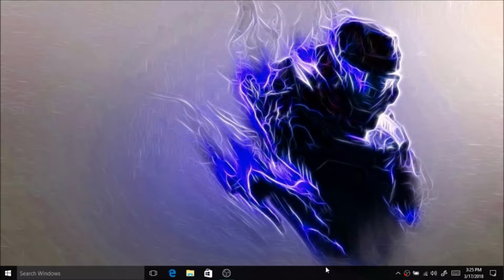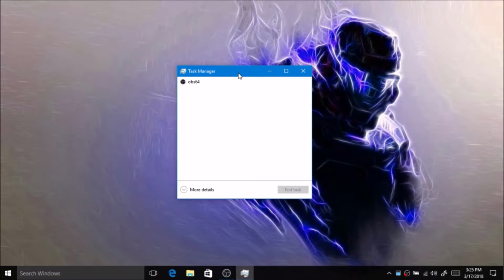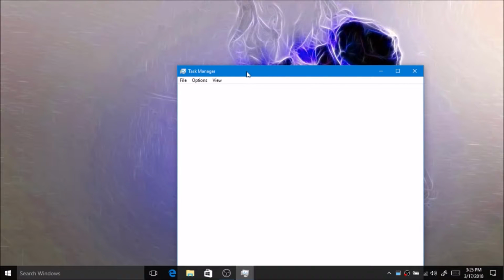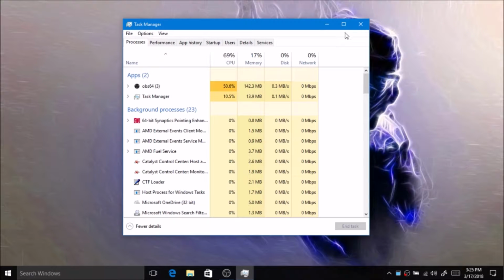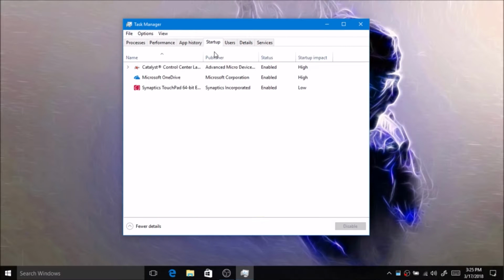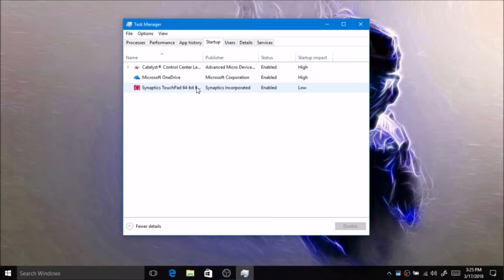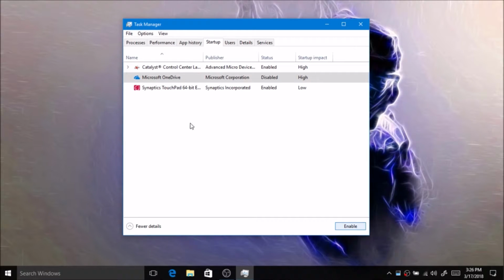How To Disable Startup Programs In Windows 10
And if you want to help me out, even more, to give me support, and help me have more inspiration, and so I have a reason to keep doing this, make sure to share a video or my channel with your friends and family! Peace out! ;)
Questions or Comments?